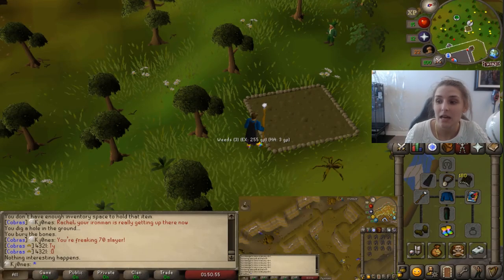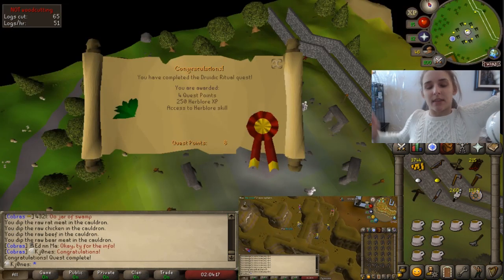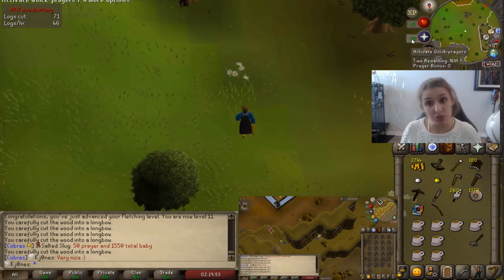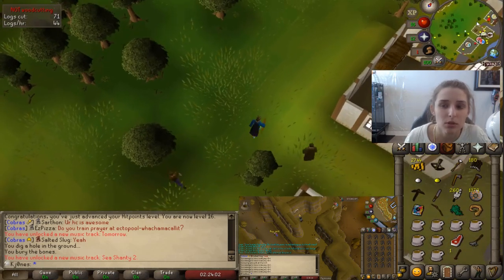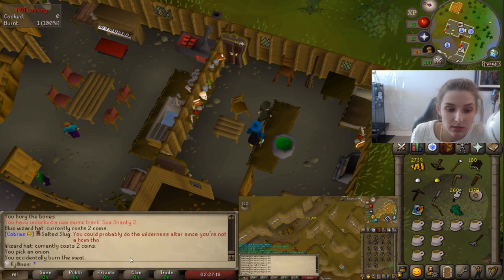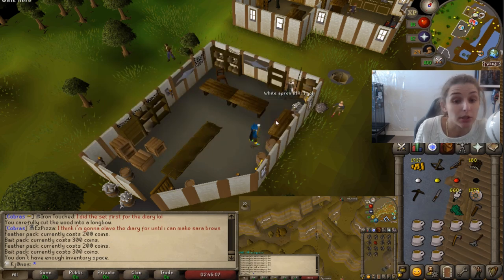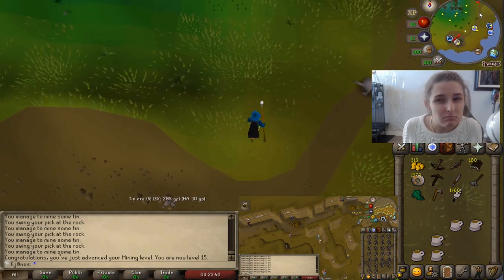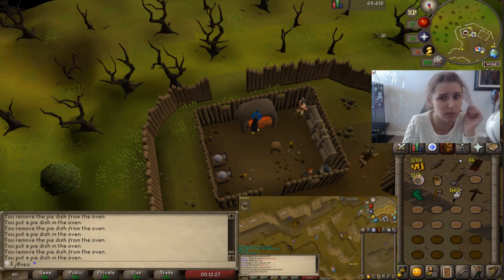The Ultimate Adventure Eps 2 - Stupid Iron Bars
This is my second episode of my Ultimate Ironman Series :)

Ironman Main Account Username - Sarthon
Ultimates Name - Kj0nes

Runescape Clan Chat  - Sarthon